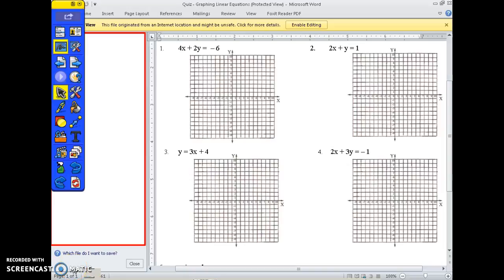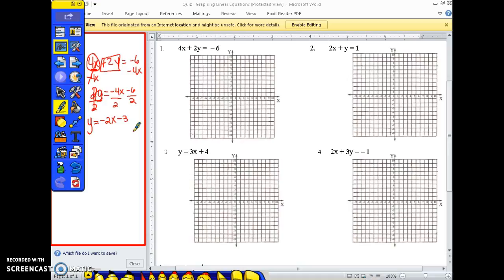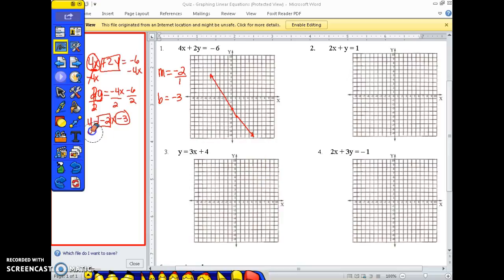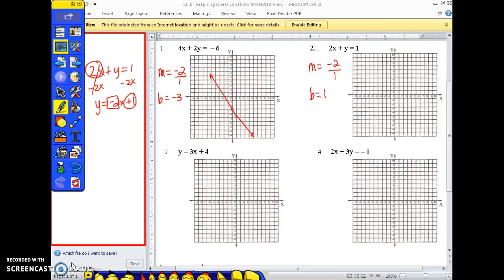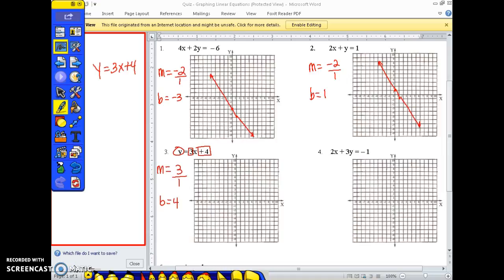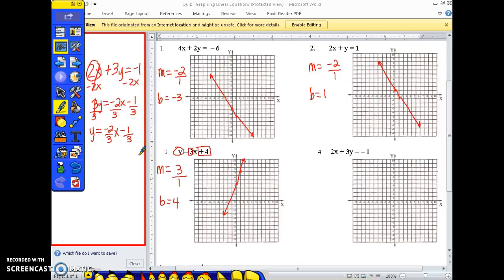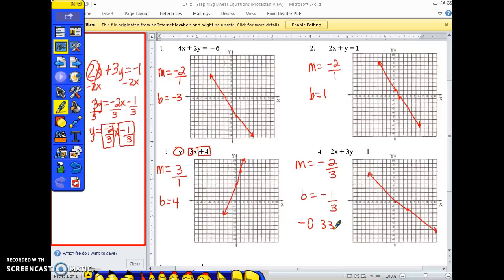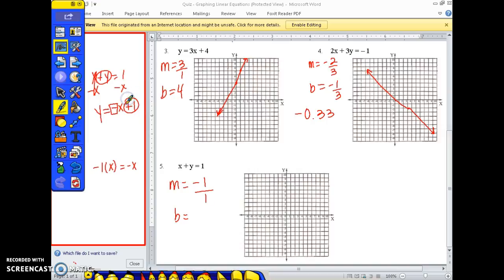Graphing Standard Form (Isolating y-variable)